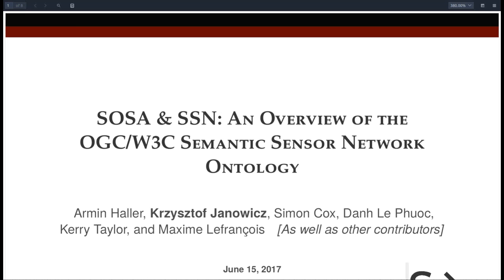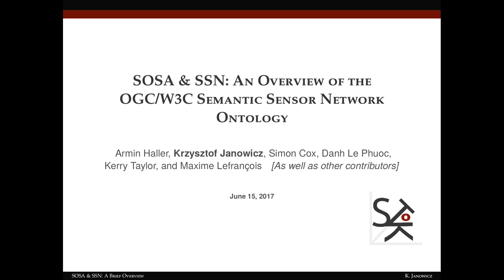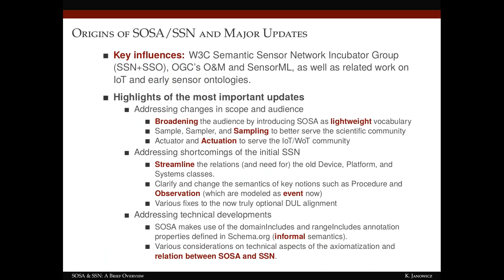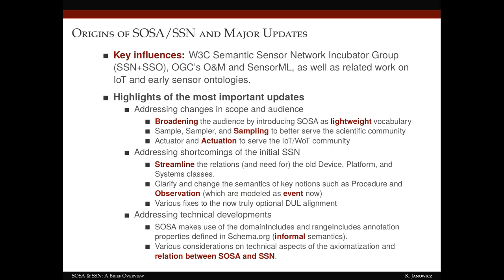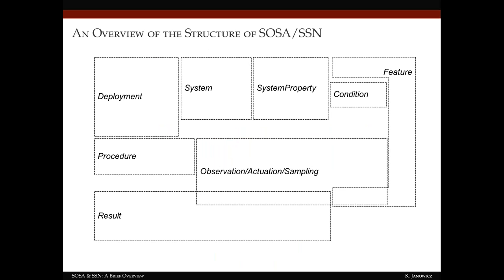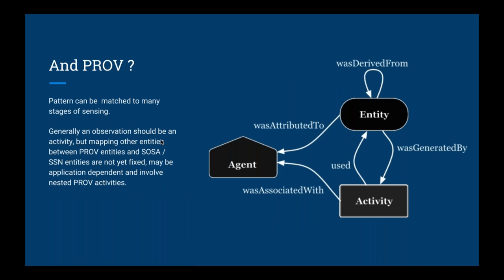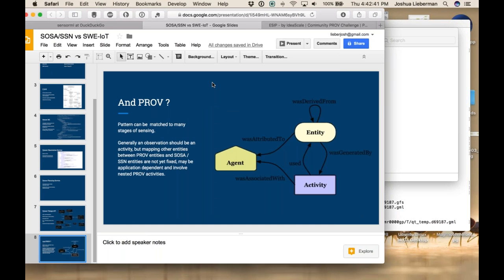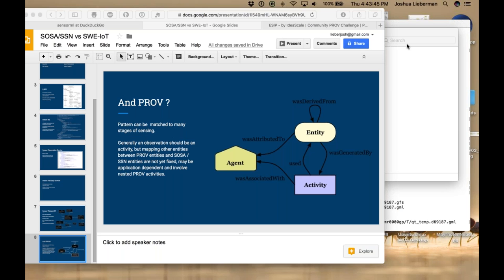Drone and Semantic Tech Call June 15, 2017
15min: Krzysztof Janowicz presentation on SOSA/SSN
20min: Josh Liberman presentation on science ontologies
15min: Questions & Discussion